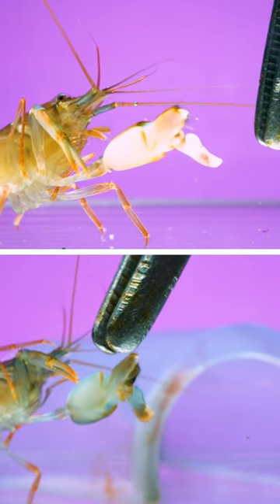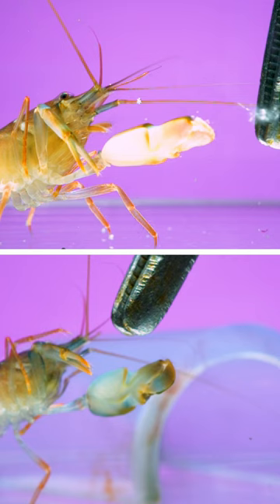Snapping shrimp, aka “pistol shrimp” launching cavitation bubbles